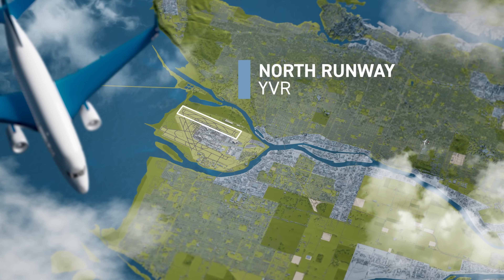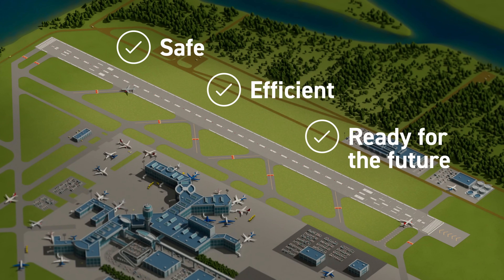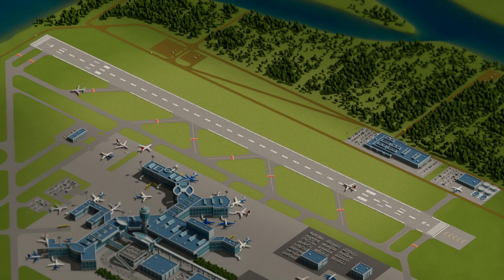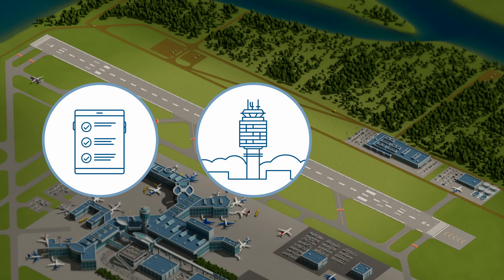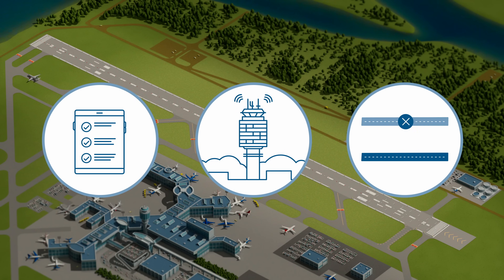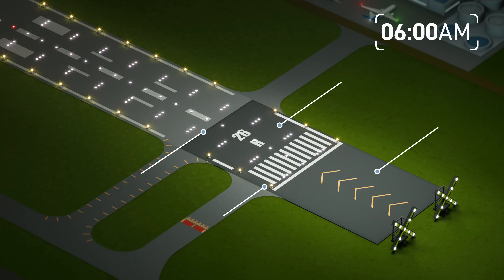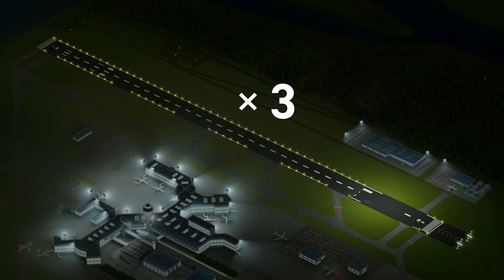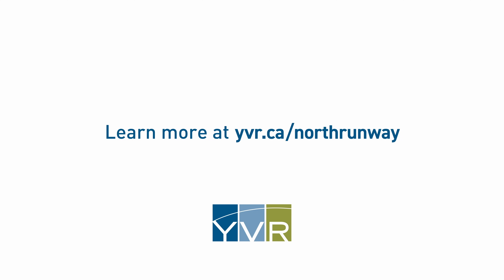YVR's North Runway Program Explained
Vancouver International Airport (YVR) is undertaking a modernization program to upgrade the North Runway.

Built in the 1990s, the North Runway requires upgrades to ensure the longevity and resilience of this critical piece of airport infrastructure.

The North Runway Program will deliver paving and infrastructure improvements that will better serve YVR’s aviation partners and airlines for years to come.